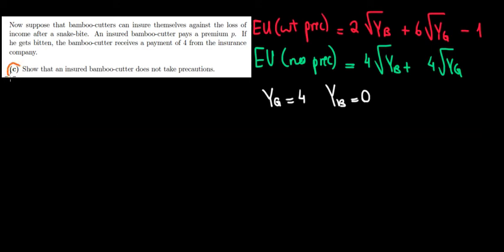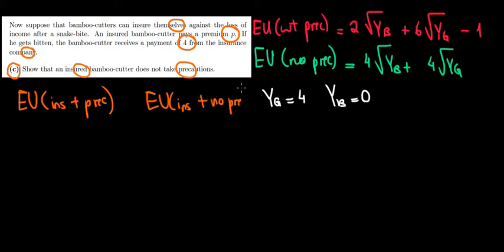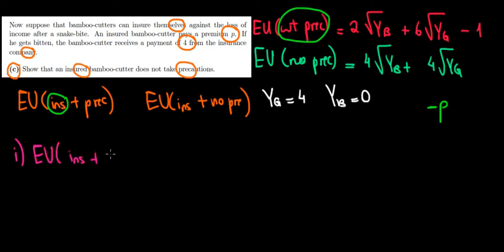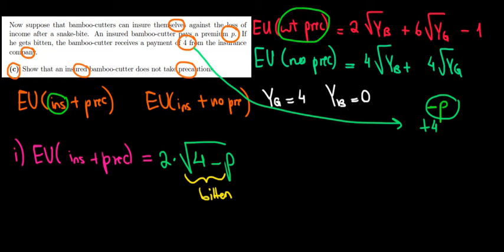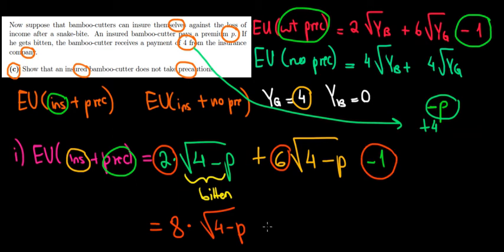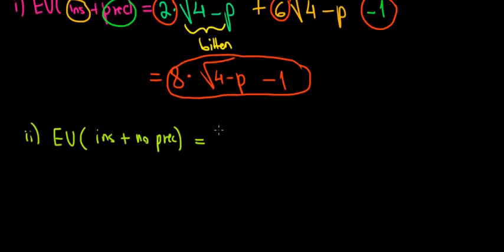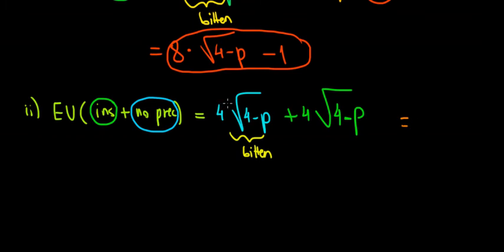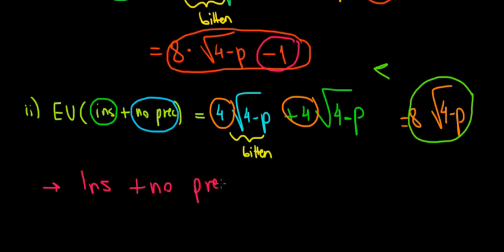EUR I Applied Microeconomics I T5 Q3c I Taking Insurance And No Precautions I Moral Hazard